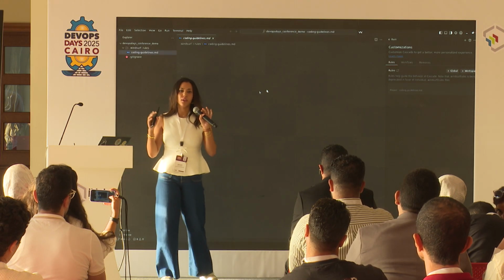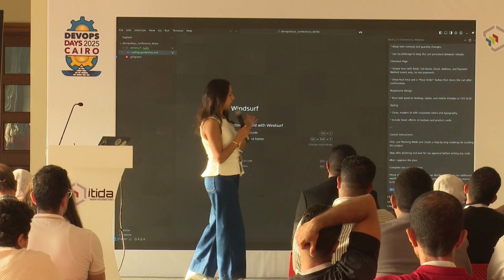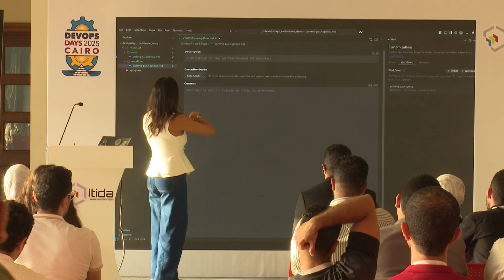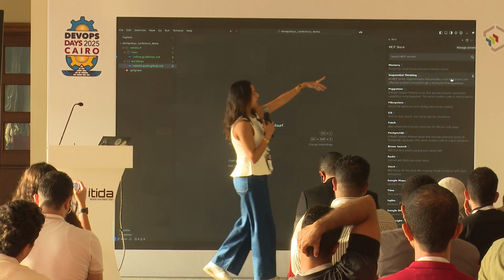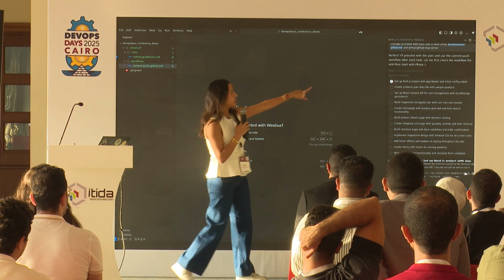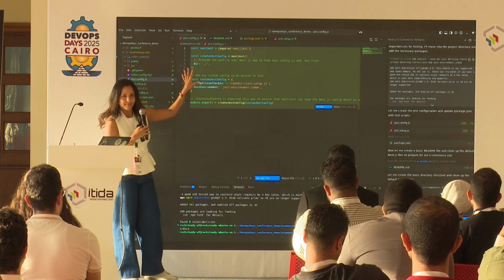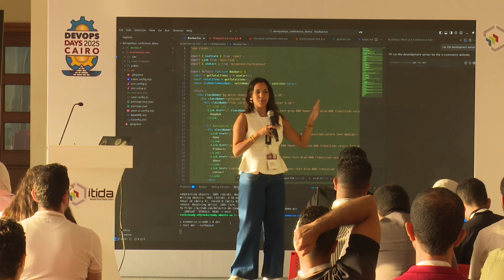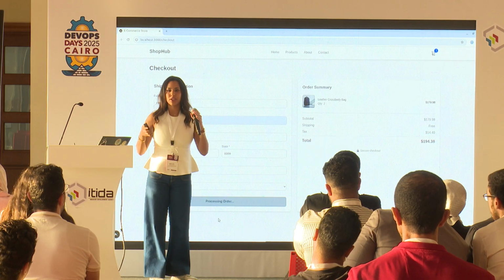DevOpsDays Cairo 2025 - Hands-on Practice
DevOpsDays Cairo 2025
Track #2: Elevating Operations with DevOps & AI
Location: Terrace (inside)

Hands-on Practice
By :Reem Said, Cloud Engineer – Analyst
      Deloitte Innovation Hub, Egypt